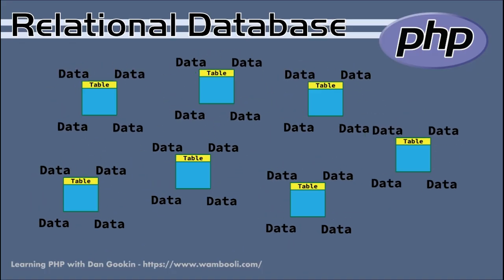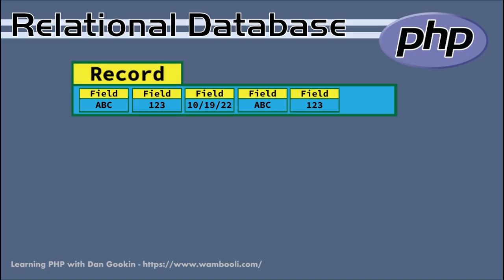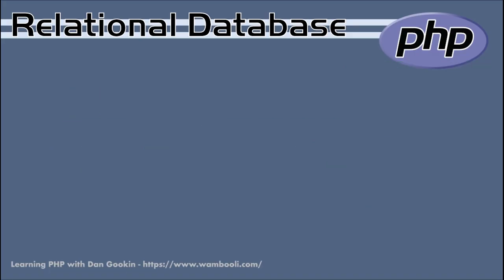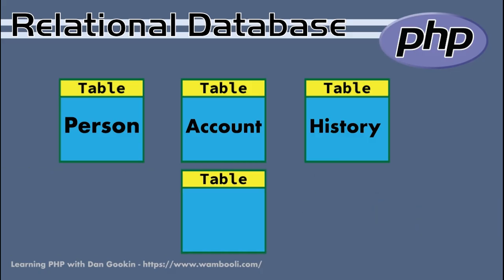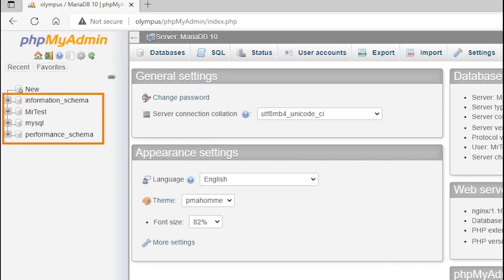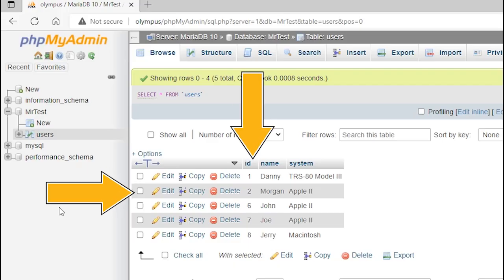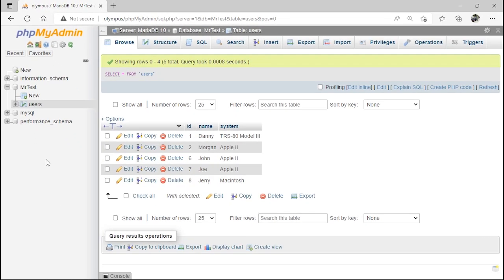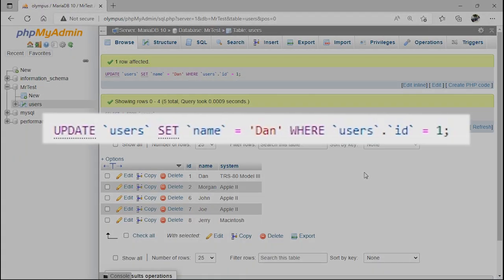06 01 Exploring the Database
Database programming mixes well with PHP and web pages. Here I present an overview of MySQL as well as the MariaDB fork, which is available for home and small office systems. I also review using the phpMyAdmin feature, which is necessary for managing and editing databases.